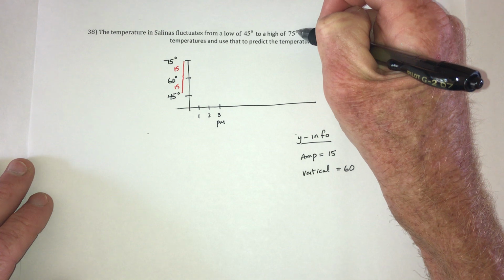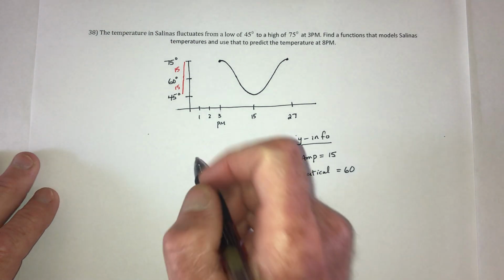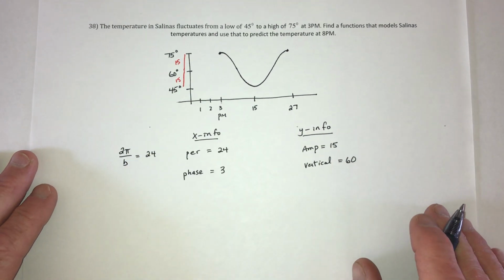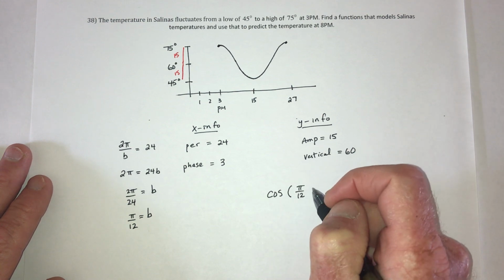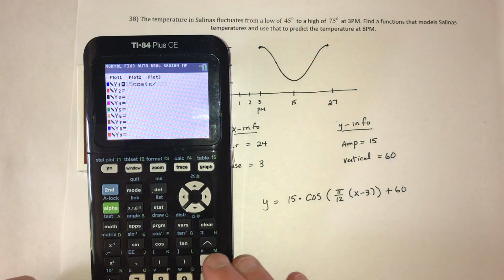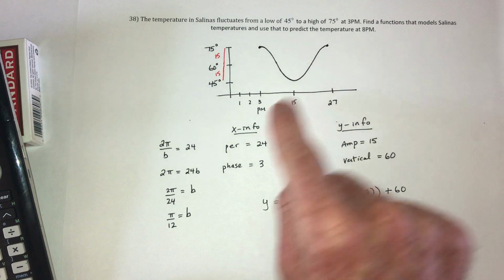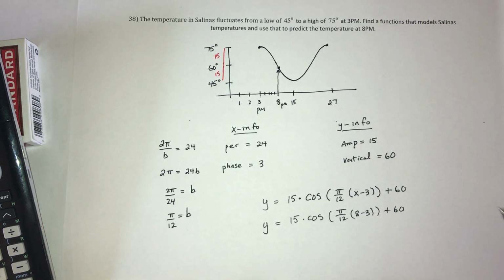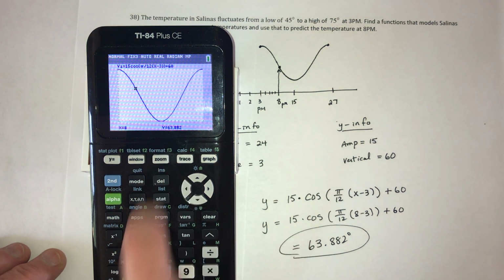Math 24 Podcast 38